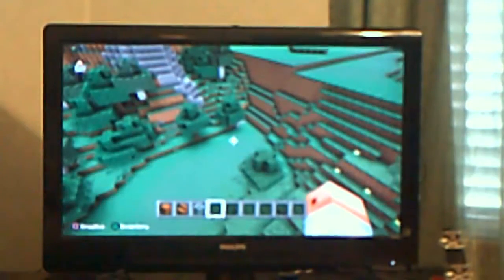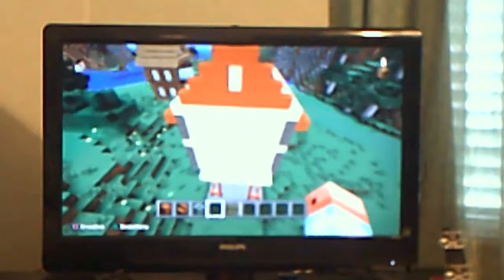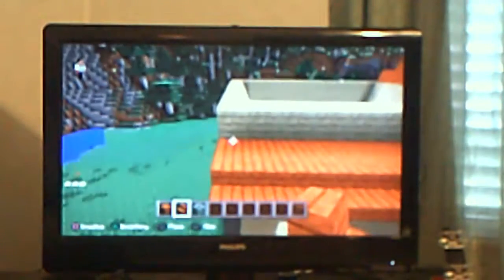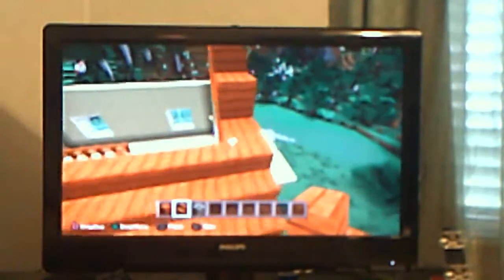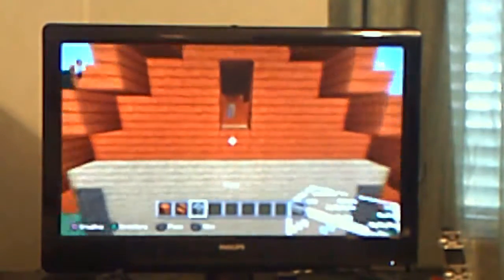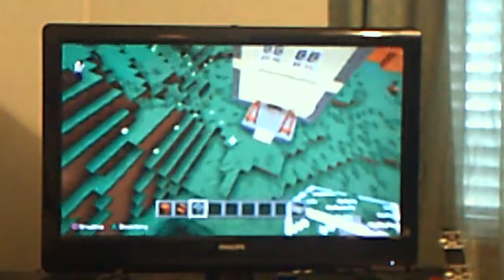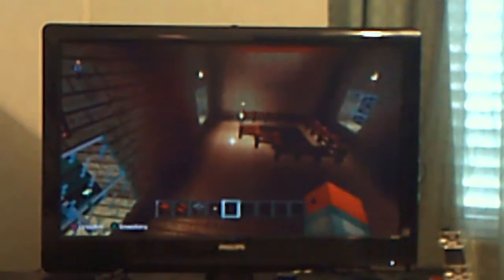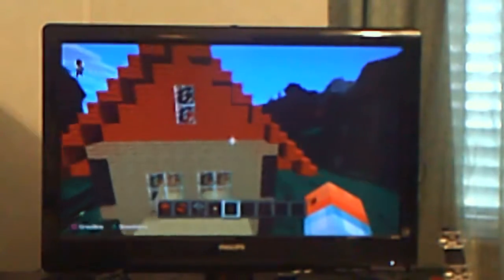Minecraft Town Build part 1 (building house two in town build part 3)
I did it the second house is done, it looks great.